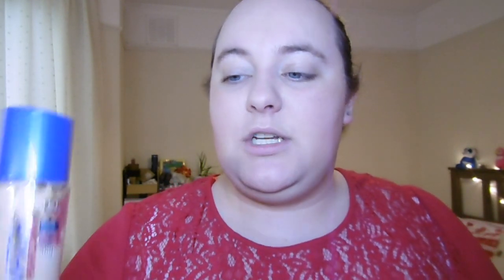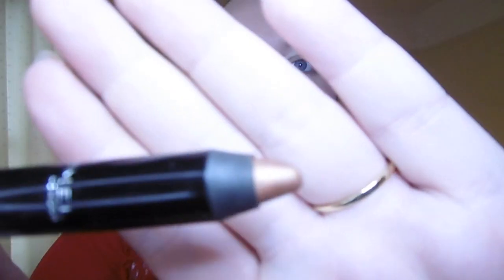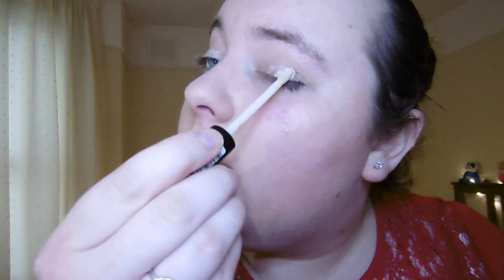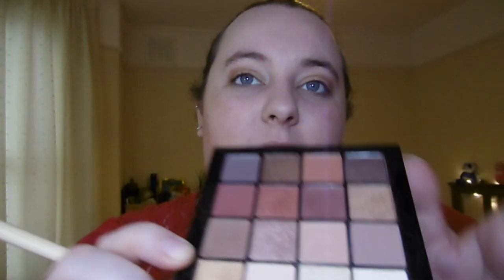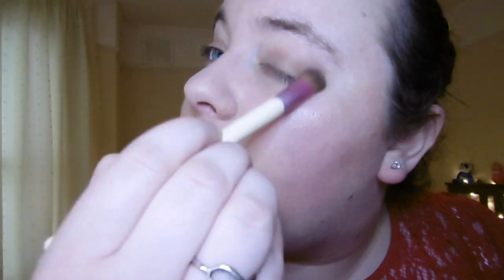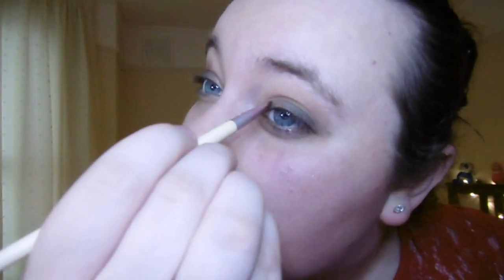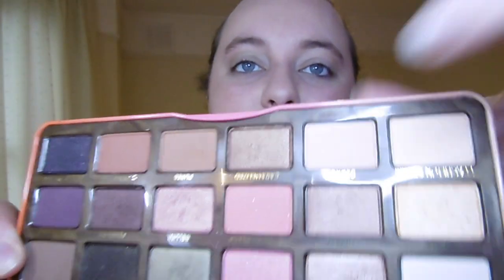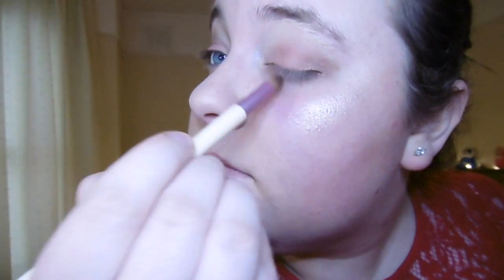4 festive party season looks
Hi Everyone! why not get yourself into the festive spirit with these 4 festive makeup looks fit for all the parties and gatherings that come round at this time of year! Hope you enjoy xxx
check me out :